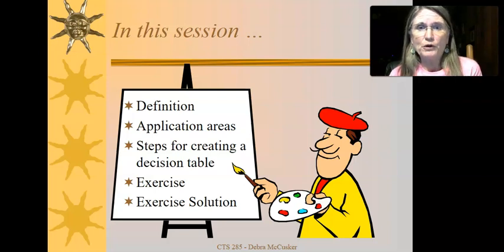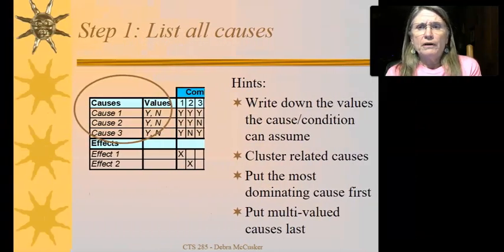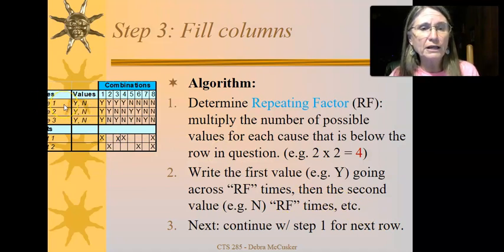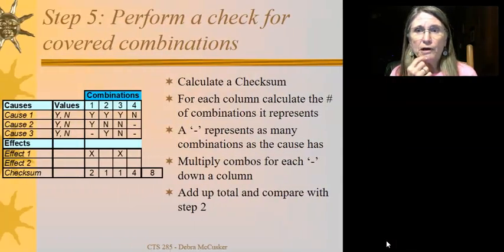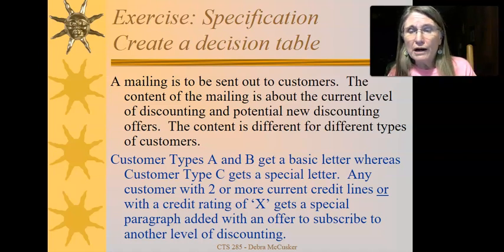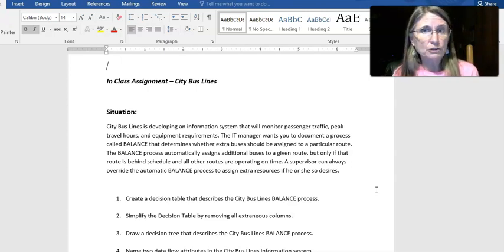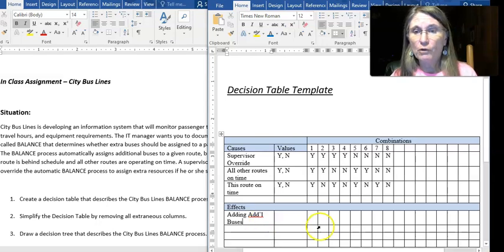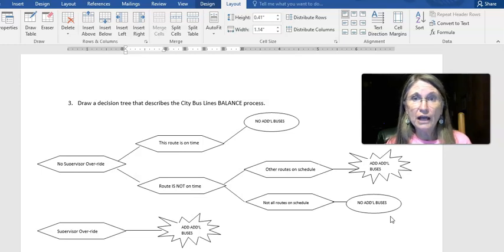CTS 285 Decision Tables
A discussion of how to build a decision table, how a decision table can help to simplify complex business rules, and examples of where decision tables can be applied. A walk-through a several examples enhances the discussion.